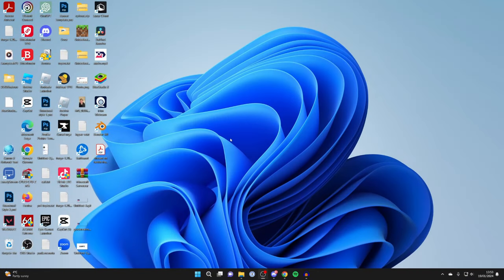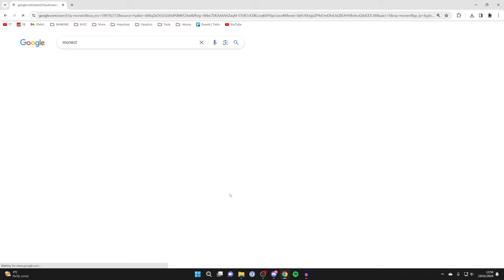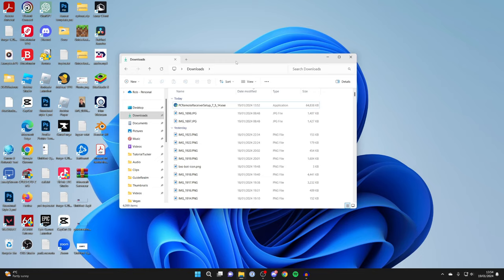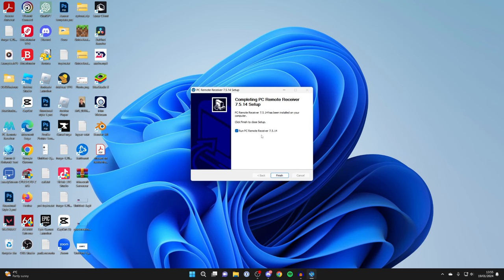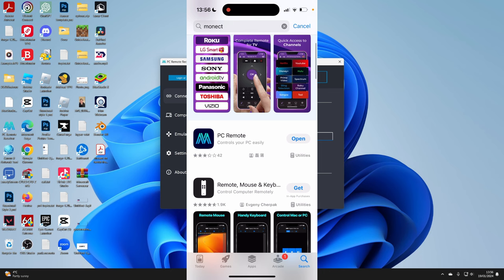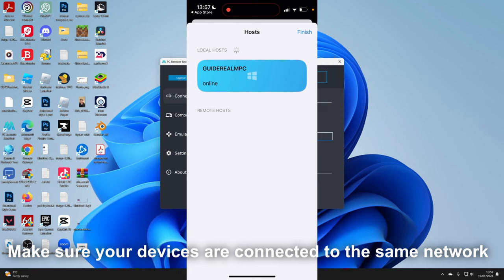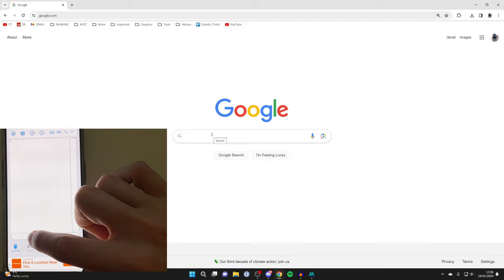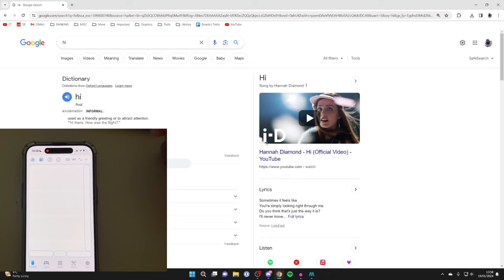How To Use Phone As Mouse & Keyboard On PC - iOS & Android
Learn how to use phone as mouse and keyboard on pc using ios or android in this video.

GuideRealm